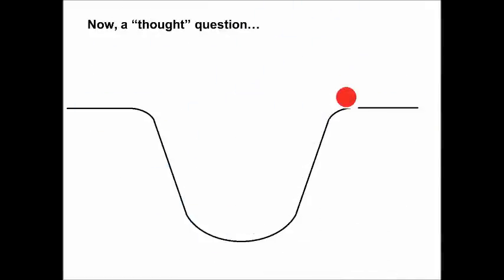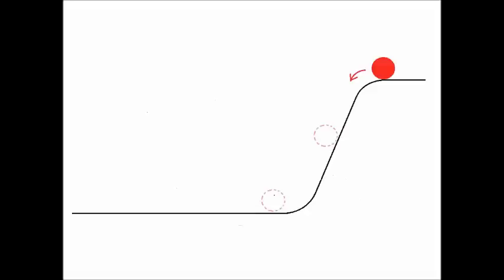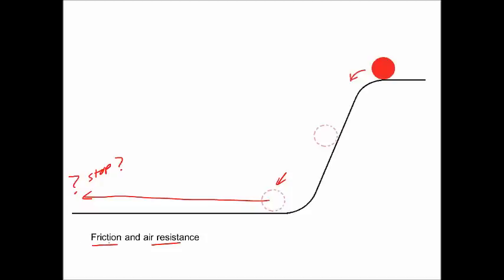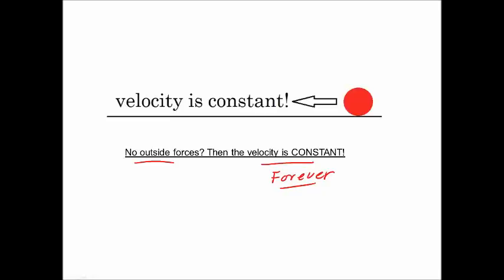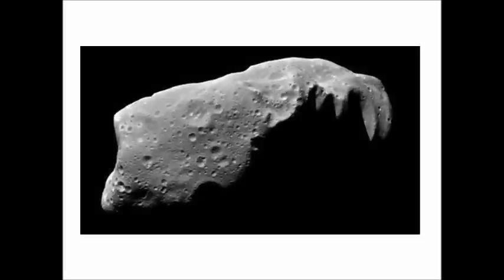What is Inertia? Basic Physics Inertia Explained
If you are new to the study of physics, you need this video. It explains Newton's first law and the concept of Inertia in absolutely understandable terms. Watch this and you will understand Inertia.